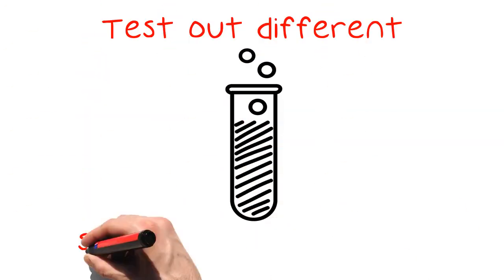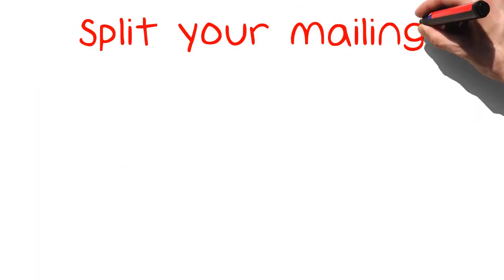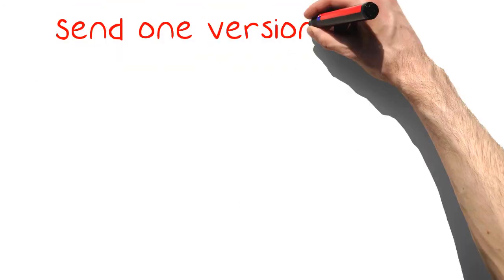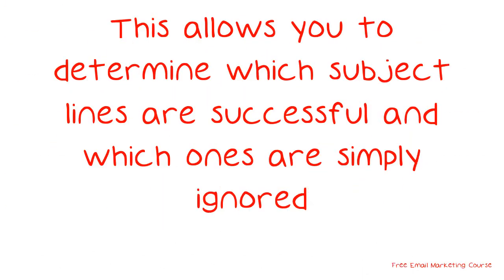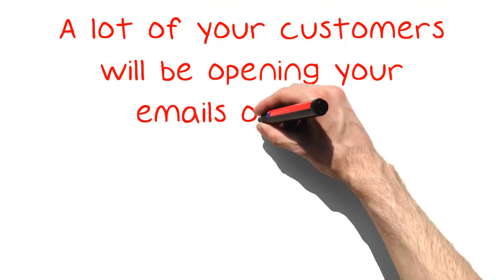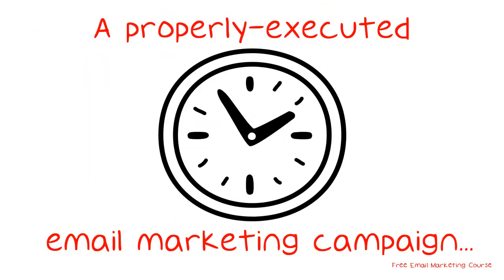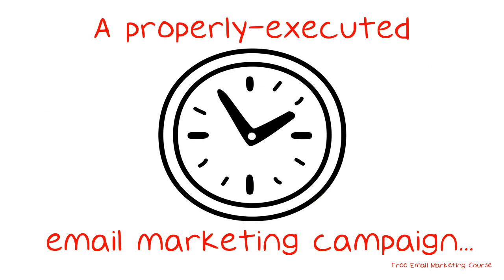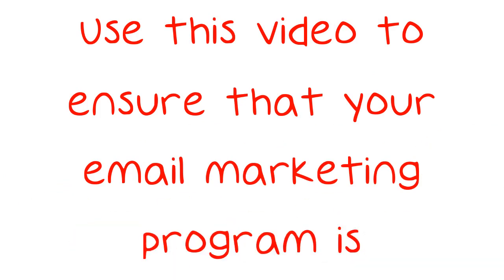Looking For Good Information About Email Marketing?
Looking For Good Information About Email Marketing? See The Video Below. It is well-known that email marketing can be extremely effective. Having said that, it can be very hard to use. For instance, how do you get a lot of email addresses for running a solid campaign?

Aweber is probably the best Email Marketing Software in 2021 for Beginners.
It allows you to send bulk emails. Registration is free.